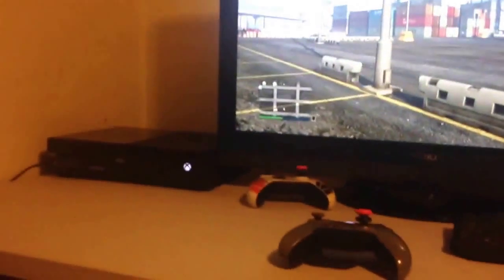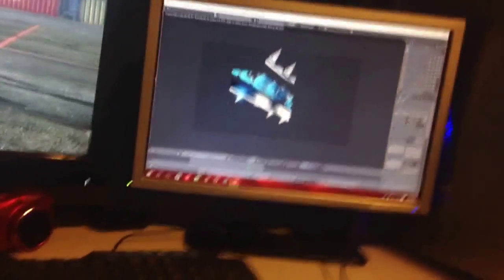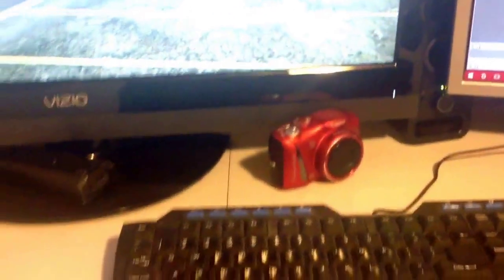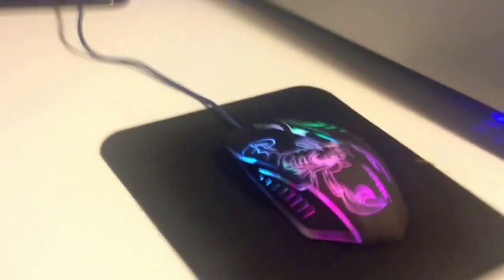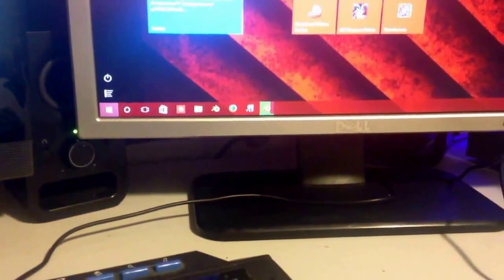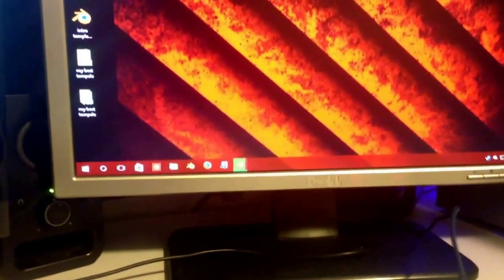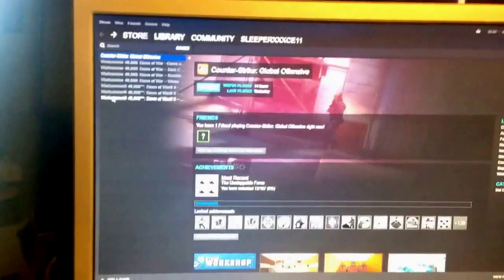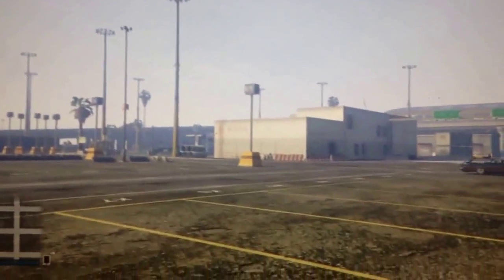Gaming Setup update #2